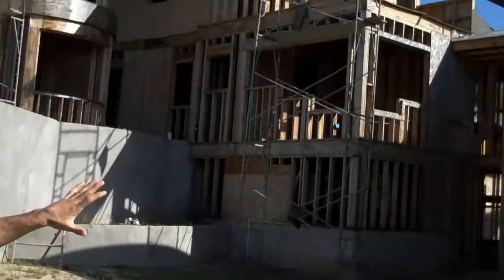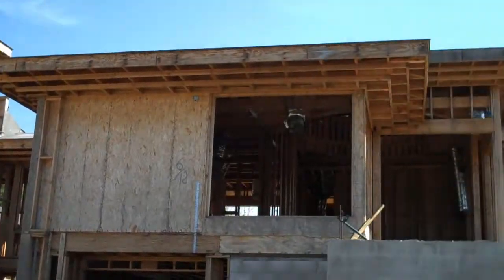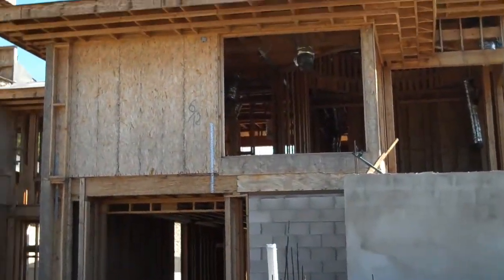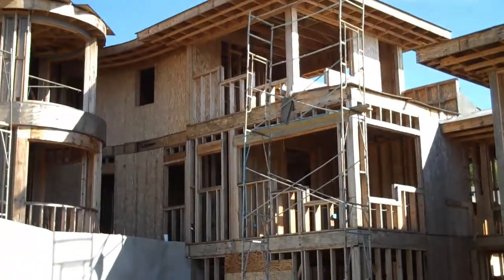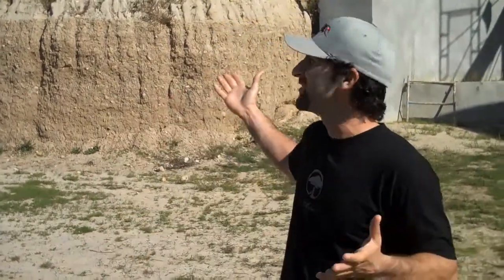Super High End Renovation Tips with JD Esajian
Check out this 10,000sq/ft gut job for sale at $1.5 million. High end, multi million dollar renovations are expensive and difficult. You need to follow a system and understand some key points. Follow JD as he shows you the ropes.